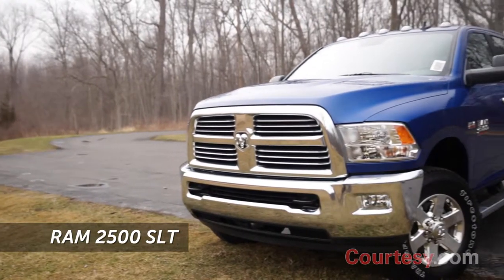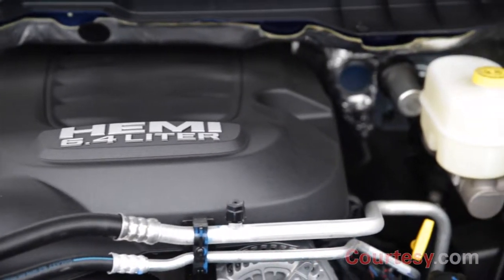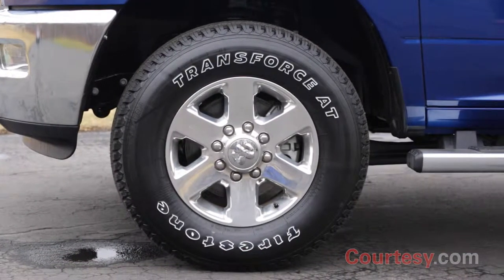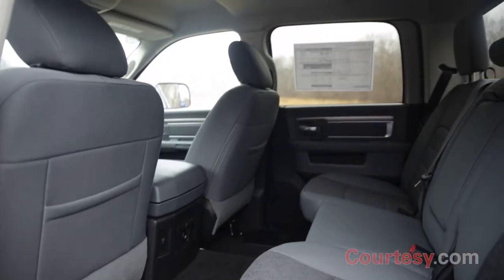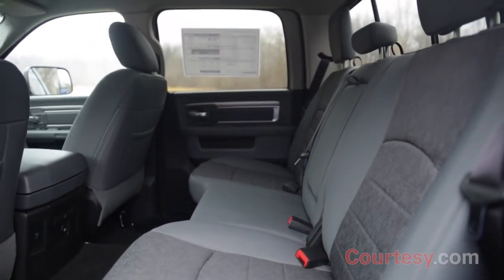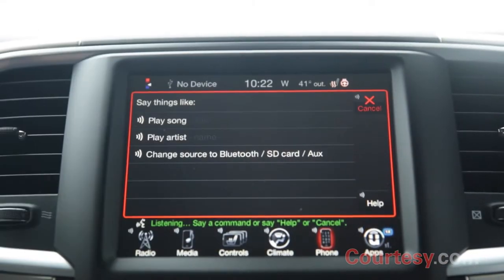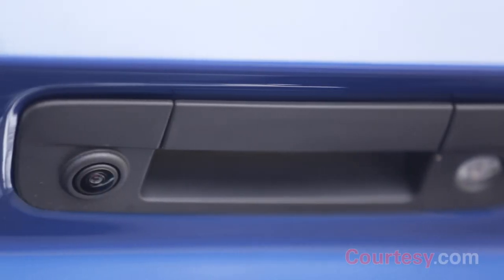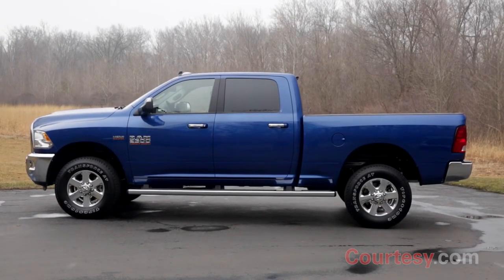2015 RAM 2500 SLT in Grand Rapids, Michigan | Courtesy Chrysler Dodge Jeep Ram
Look no further than the 2015 Ram 2500 SLT to find the perfect balance between power, durability, and sophistication. See it for yourself at Courtesy Chrysler Dodge Jeep Ram lot in Grand Rapids, Michigan.

The SLT model boasts Best-in-Class with 410 horsepower and 429 lb.-ft. torque. The 2015 Ram 2500 SLT can haul 12,610 lbs, and is powered by stunning 18-inch aluminum wheels. Its smooth handling and maneuvering is paired with 2WD, 4WD Lock, and 4WD modes for any terrain. The 8.4-inch LCD UConnect Touchscreen and the largest in-class 7-inch cluster display can be operated by controls on steering wheel. The ParkView rear backup camera shows up on the rearview mirror when backing up, and the cargo cam can be viewed from the UConnect Touchscreen at any time.

Come down to Grand Rapids, Michigan to Courtesy Chrysler Dodge Jeep Ram to talk to our knowledgeable and experienced sales team about the 2015 Ram 2500 SLT's power and technology and take a test drive!